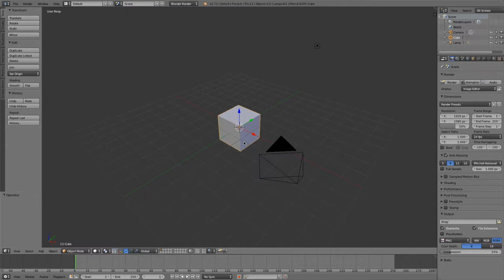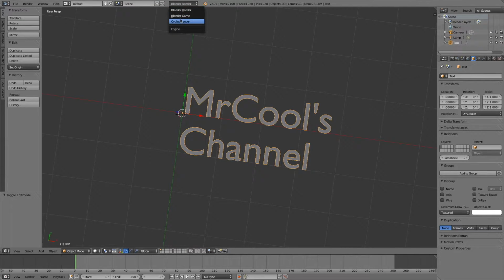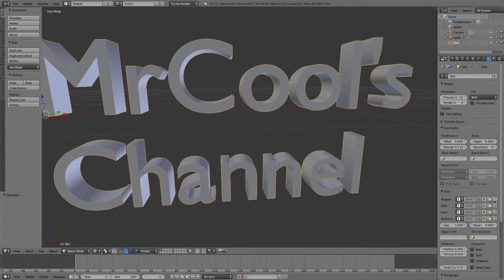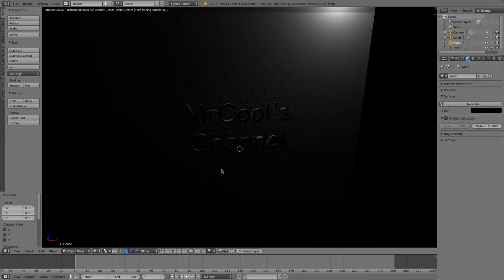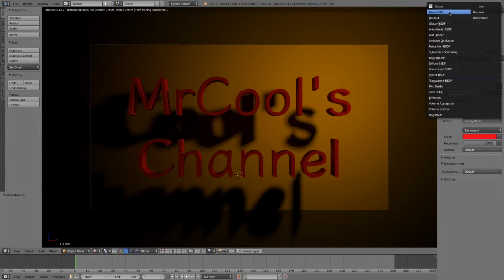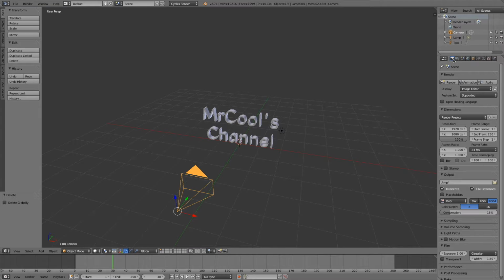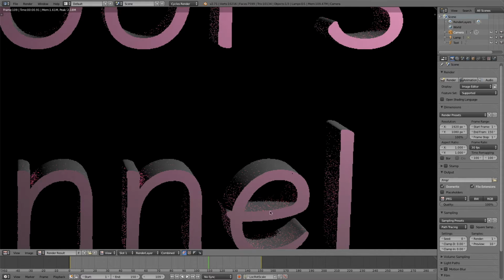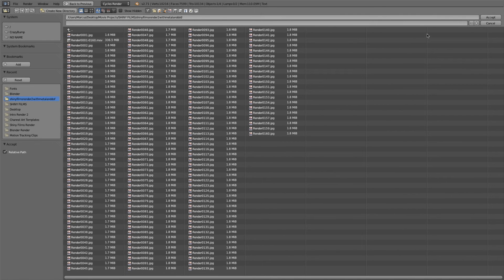How to Create a 3D Intro using Blender!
This video shows you how to create a 3D Intro for your YouTube channel for free! It will boost the credibility of your channel and boost your views, etc. designed at beginners, no experience is required!